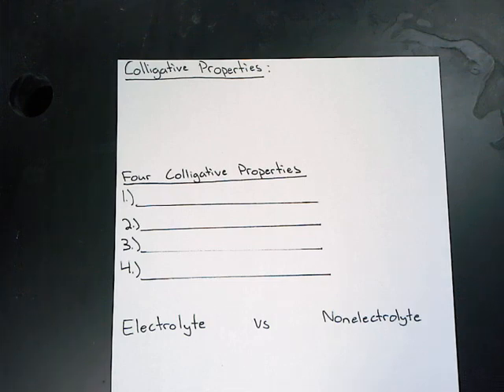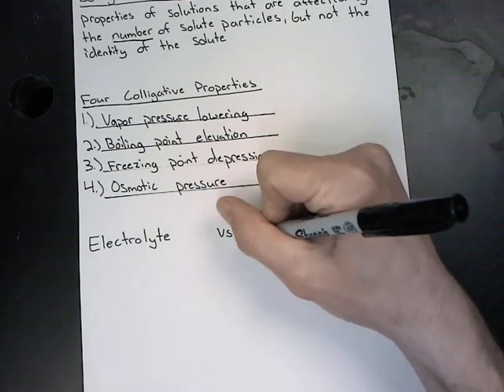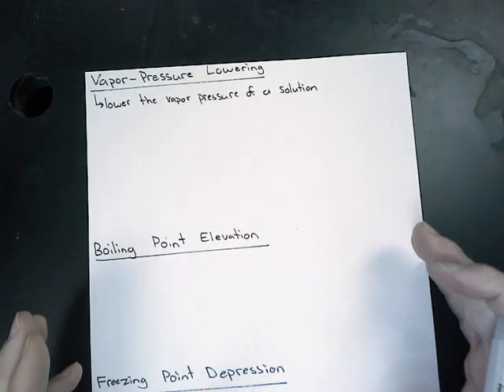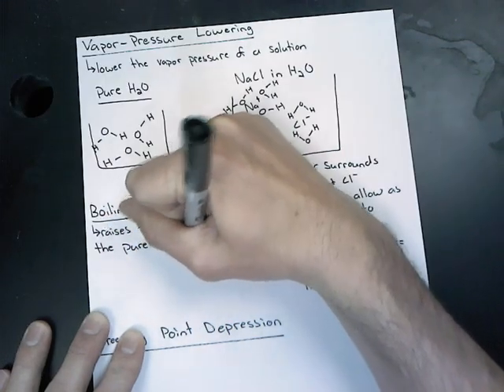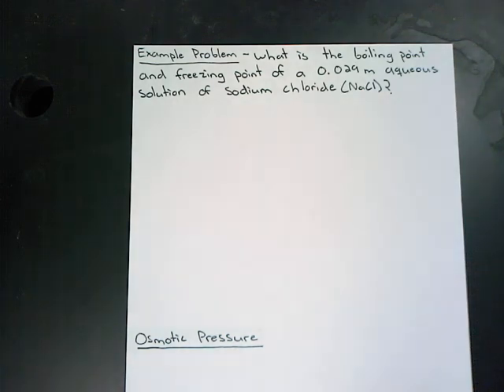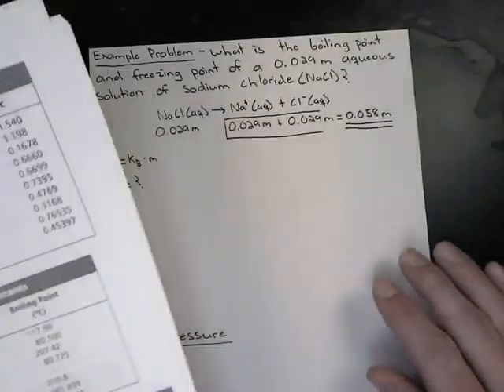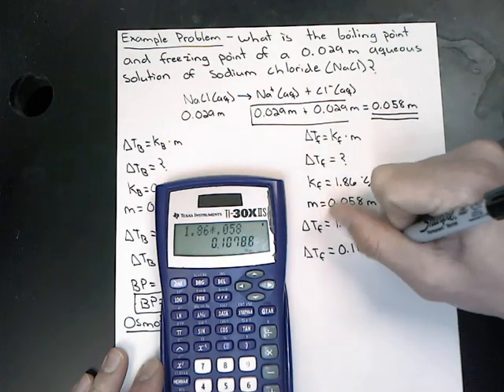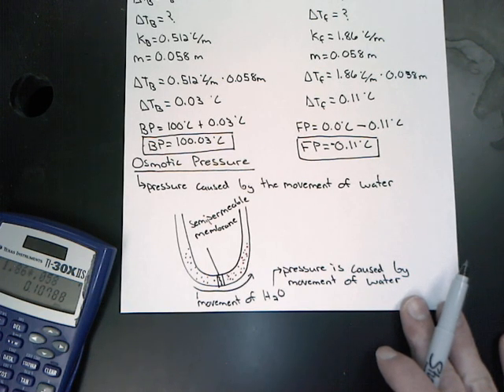Section 15.3 Chemistry Notes